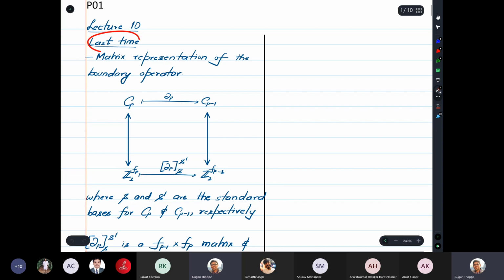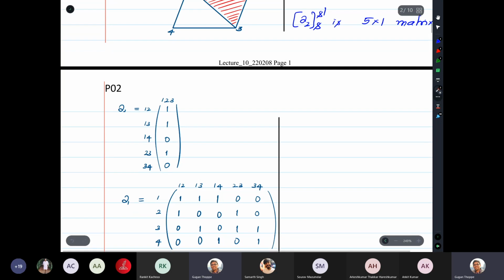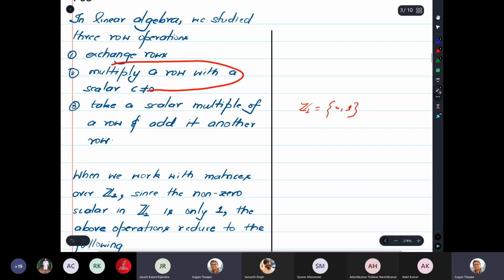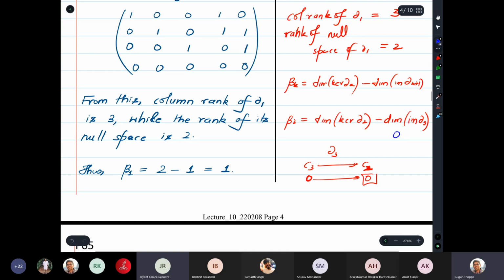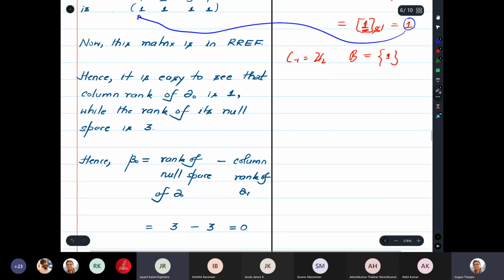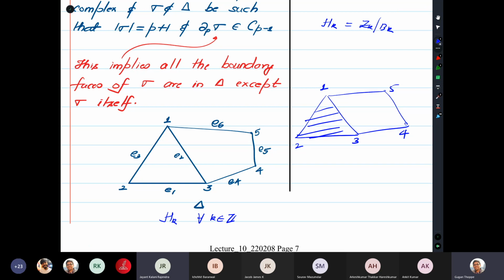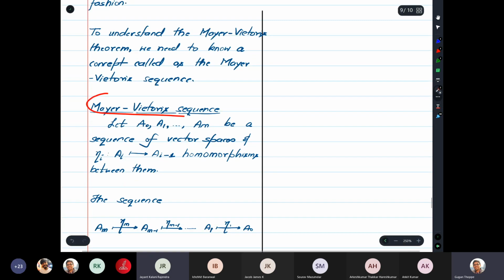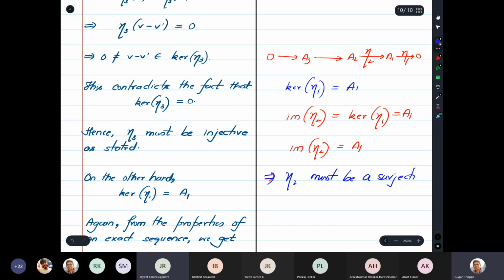E0 207 : Computational Topology : Matrix Algorithm for Betti Number Computation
Lecture Topic: Matrix Algorithm for Betti Number Computation, Exact Sequences